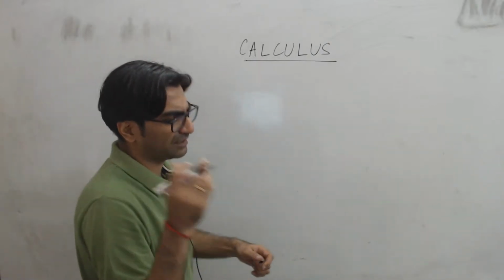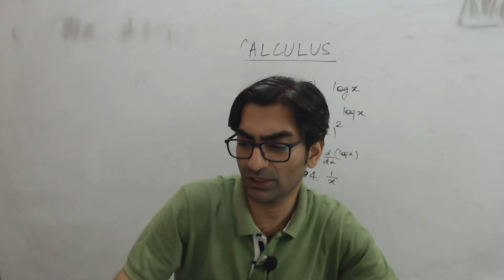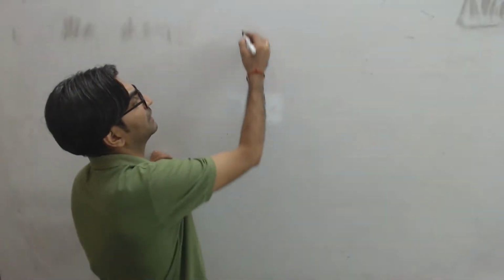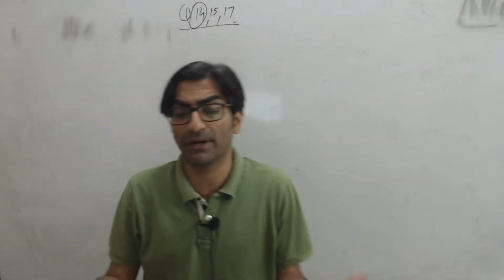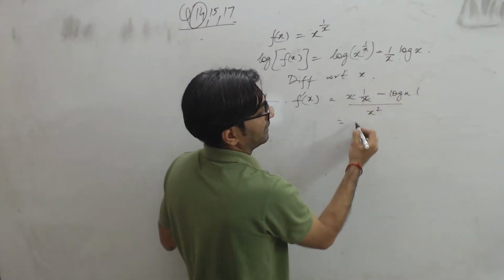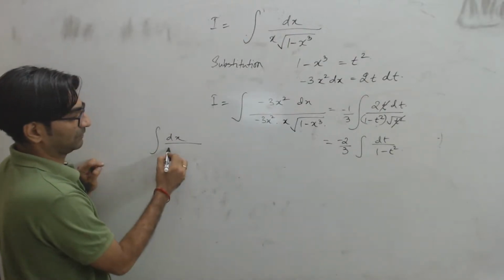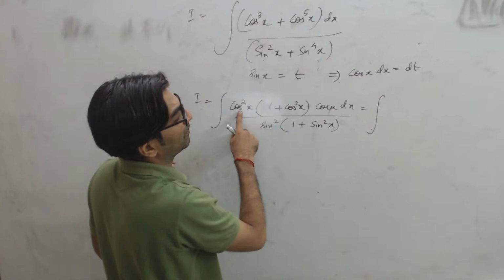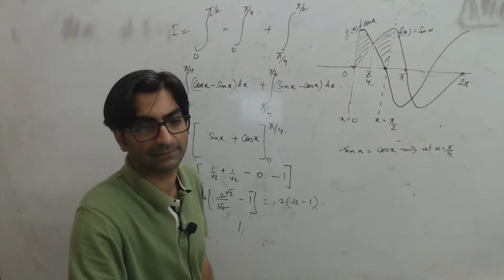Differentiation & Integration | IPM Booster Session - 7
Register at this url to get the exercise for this session

LIVE Class by Anand Venkatesan | IIM-B Mentor at EPTITUDE

Are you taking the IPM next year? Want to experience our Regular Online Classes?

EPTITUDE provides extremely effective ONLINE CLASSES to prepare for entrance exams such as